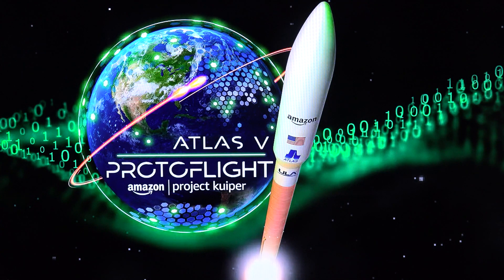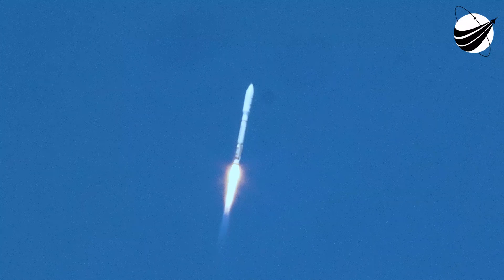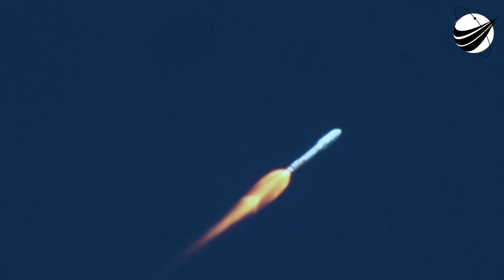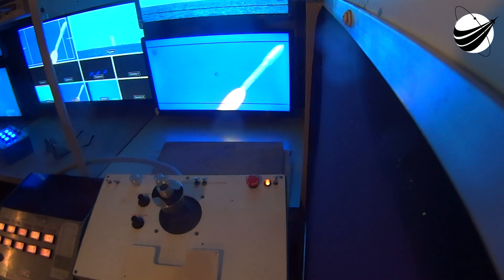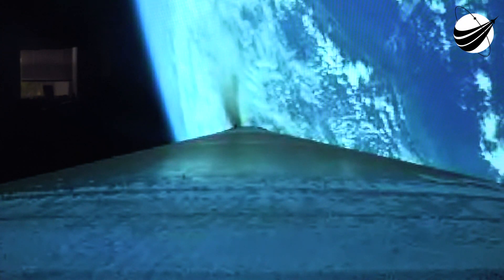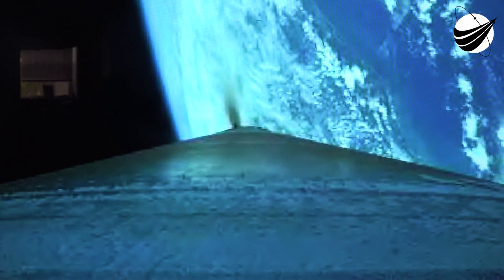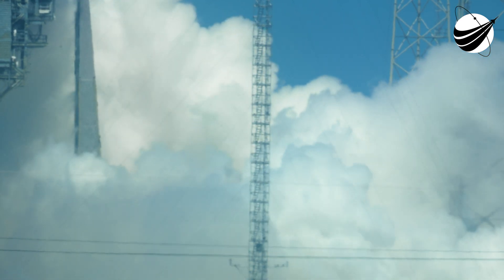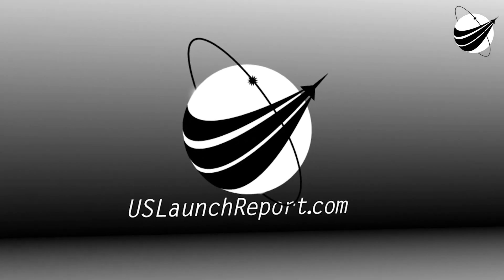Optical Tracking of Amazon - Kuiper Project 10-06-2023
At the End, Mike Wagner filmed a slow-motion launch pad view. The first two of 3162 Amazon satellites that will connect the world. The Atlas V RD-180 moved slowly off Pad 41. It was a beautiful launch to see in person. Thank you to our Donors !!! We are a US disabled veteran run, non-profit video production company whose mission is to bring other disabled US Veterans to witness a launch, experience US Space History and become part of our report. Our nonprofit 501(c)(3) is 100% tax deductible, just go to our webpage and find our Donate button. You can help change the life of a US Veteran.